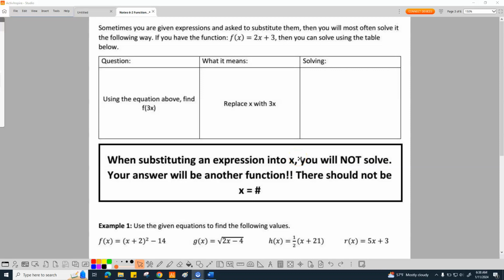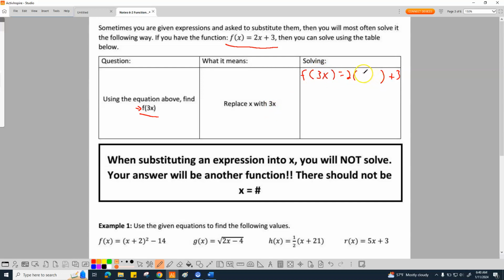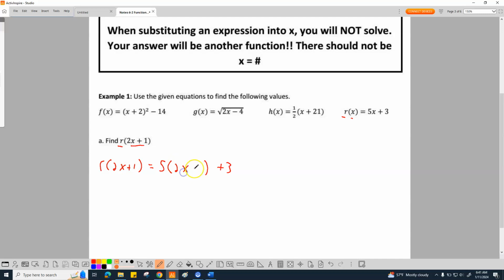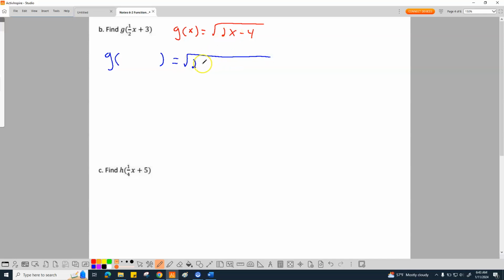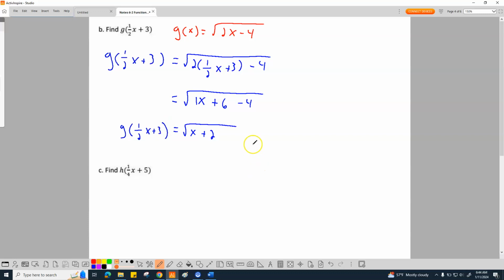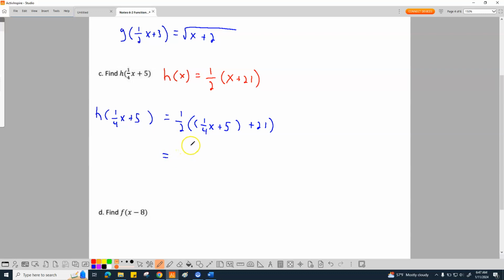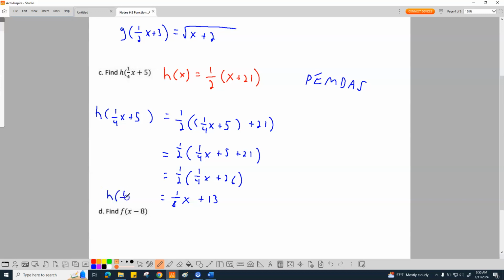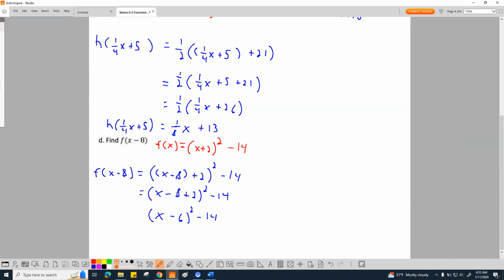01-11-2024: Video #1: Main Lecture & examples A, B, C, D